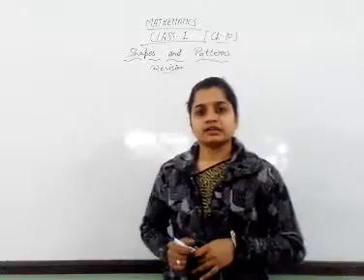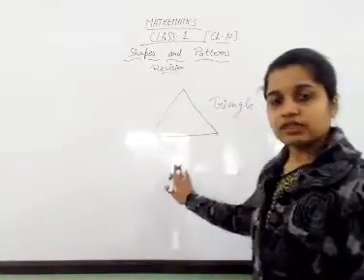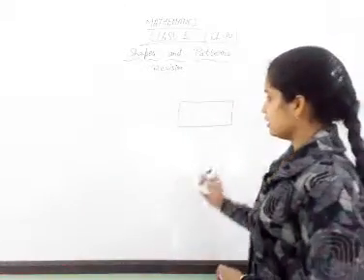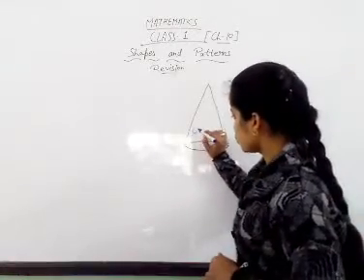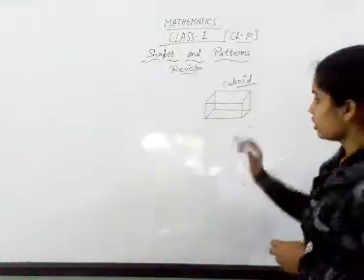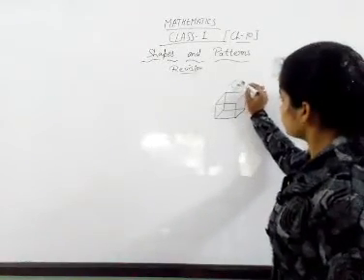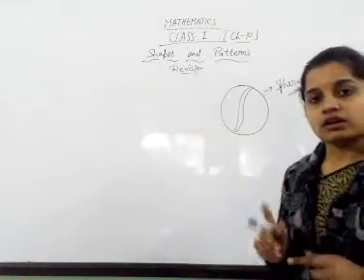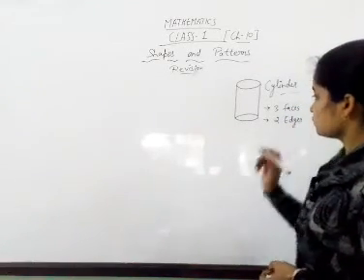Class 1 Mathematics Shapes and Patterns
Chapter 10
Shapes and Patterns
Part 2